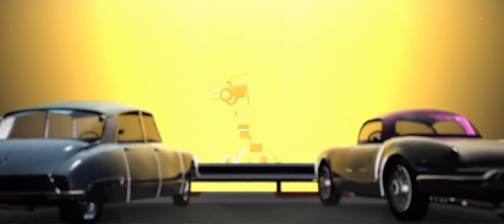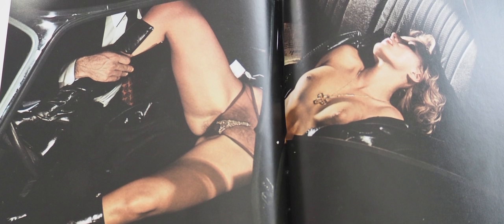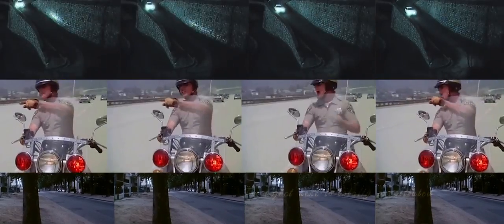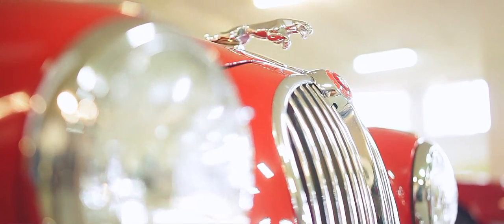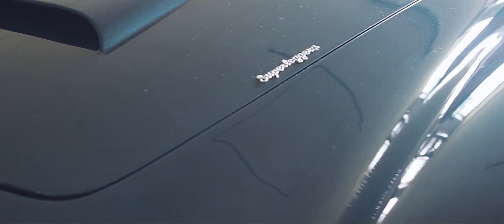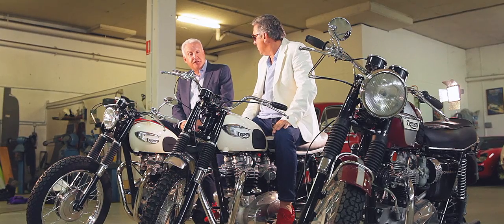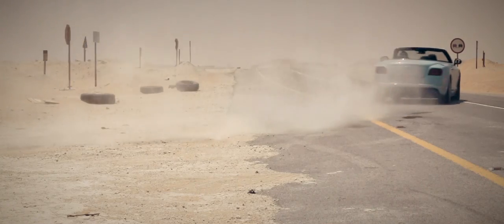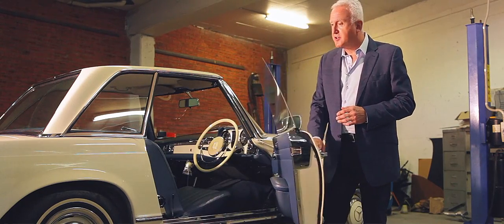Overdrive Ep 2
As promised here is the second episode of Overdrive. In this episode we compare and contrast the Jaguar Mk II with the Citroën DS; take a look at quintessential English motors in Italian suits, and some cool motor bikes McQueen style. Don’t forget to flick the switch into Overdrive. I say, Ding dong! And for those of you who have not paid a visit yet, please go